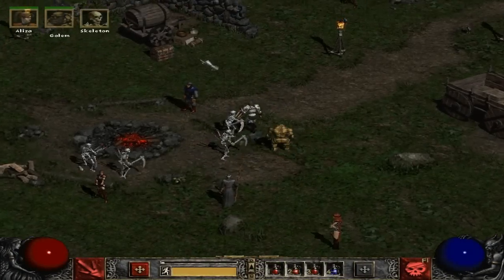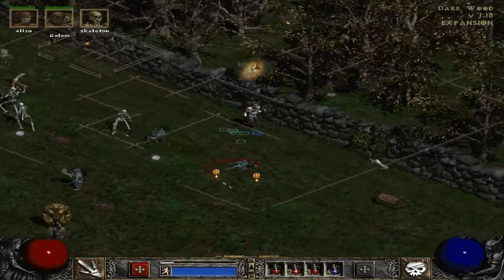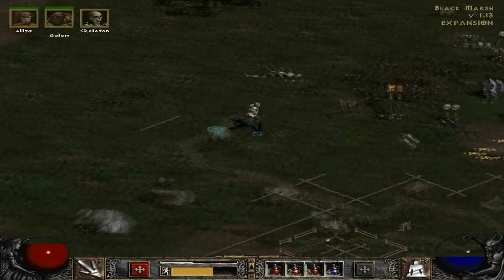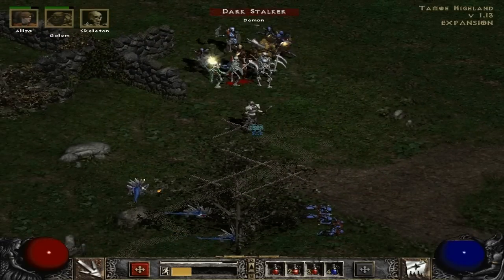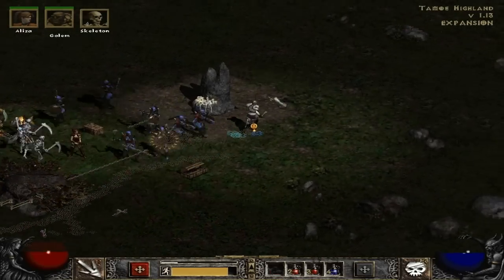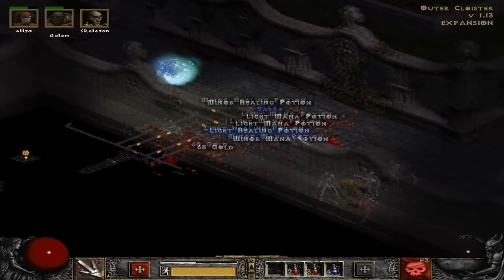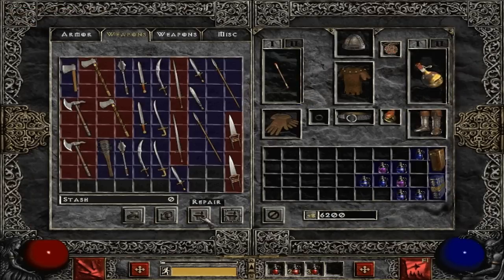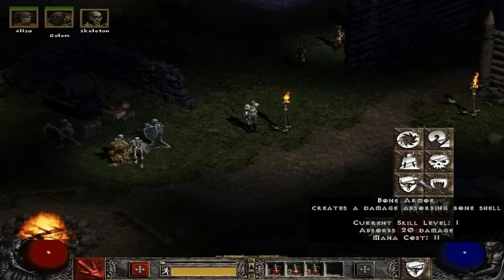► Lets Play Diablo 2 - Episode 3 - Into the Monastery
Lets Play Diablo 2 - Episode 3 - Into the Monastery we go to get the Malus of the Smith.